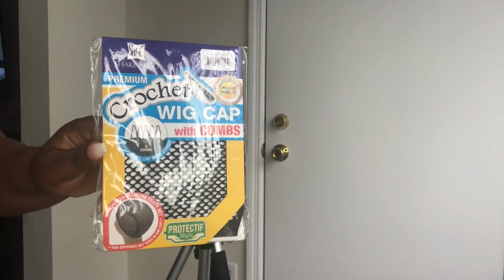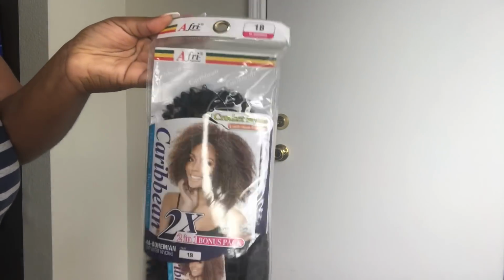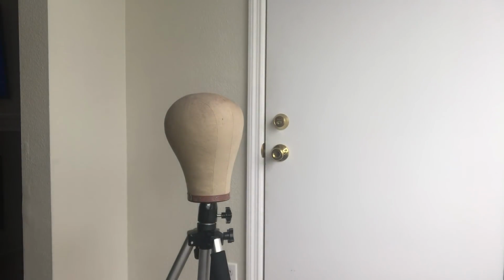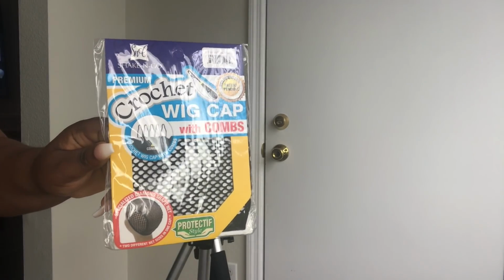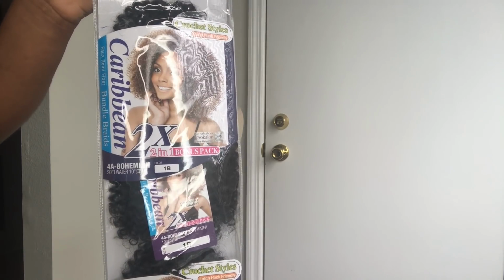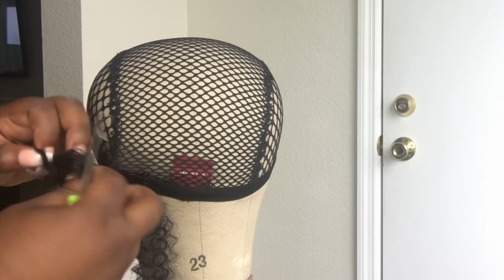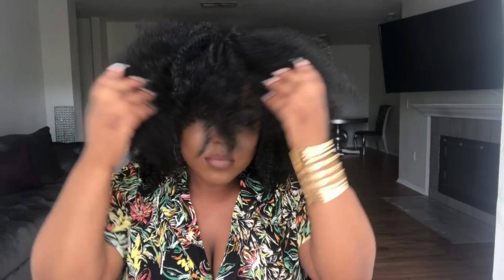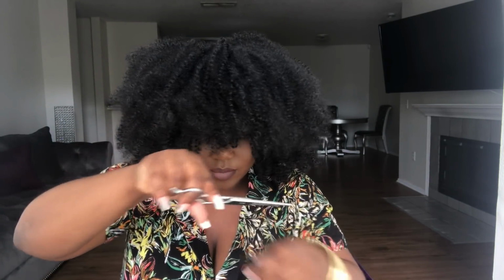Braidless Crochet | NO CORNROWS NO LEAVEOUT| How To Make Crochet Wig | 4a Bohemian Soft Water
I am loving this Braidless Crochet with NO cornrows and NO leave out crochet wig look. I hope you enjoy!
Tutorial starts at 5:29

SC: thekeyisme

FTC: The reviews are 100 % of my own.